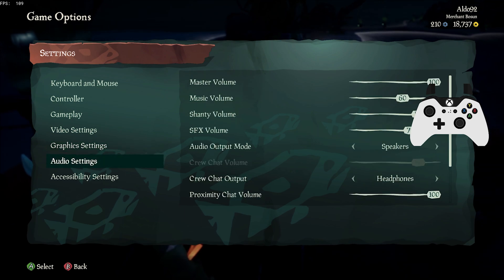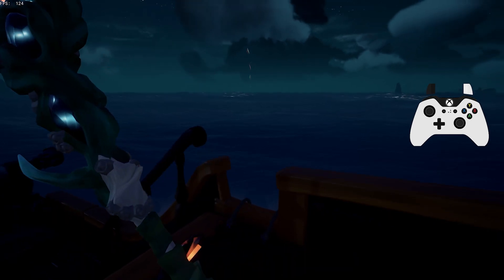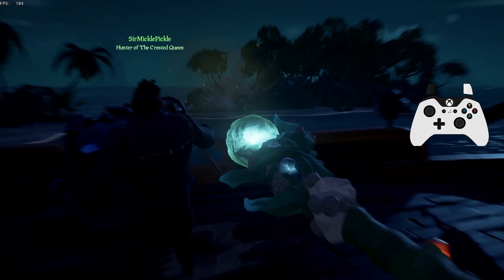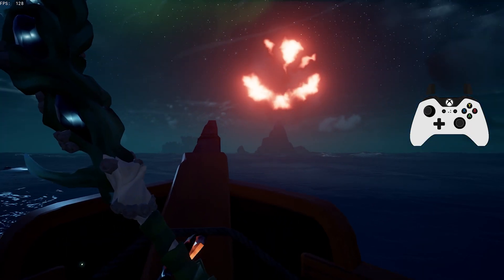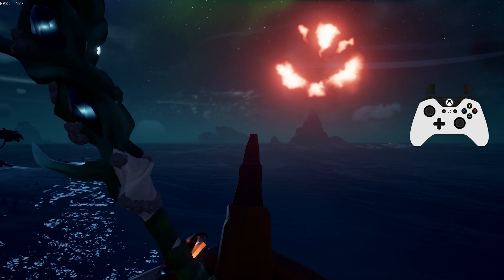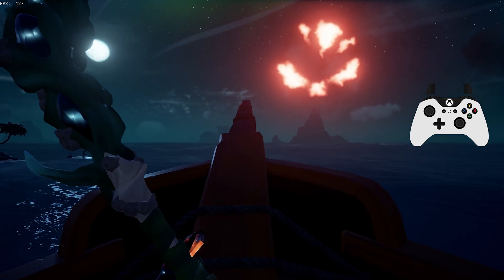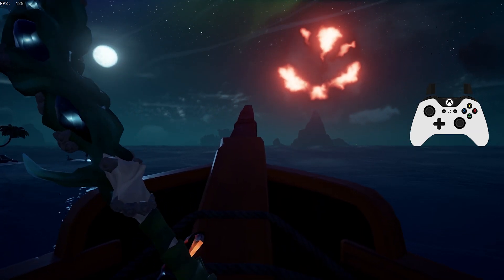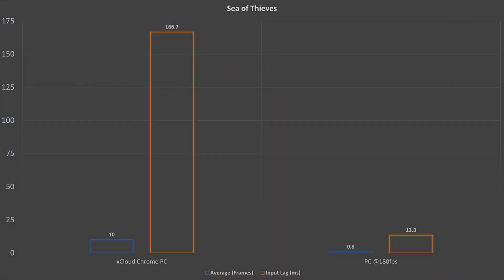Input Lag Analysis xCloud Chrome vs PC with June 2021 Update using Sea of Thieves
As per most of the comments on my previous analysis video, I have updated the test using a different capture method using a keylogger (will be seen on the video) and then comparing the frames. There is a noticeable improvement using xcloud in chrome that actually makes the gaming playable. There is still work to be done on improving the lag but we are on a good track by having Team Xbox reduce the input lag around 20-30% in less than a month.

Time Stamps:
00:00 Intro
00:08 SoT xCloud Chrome
00:45 SoT PC 120+ FPS
01:28 Results